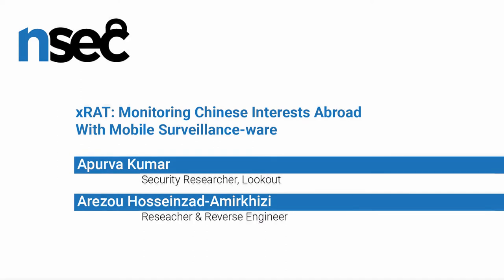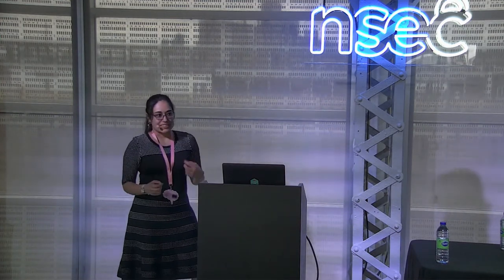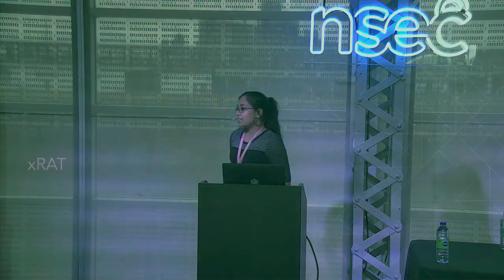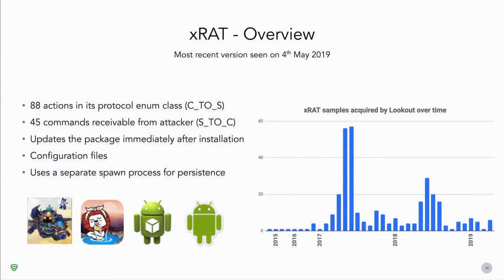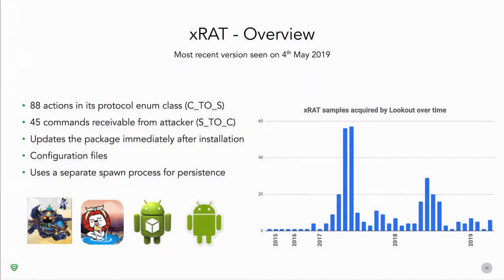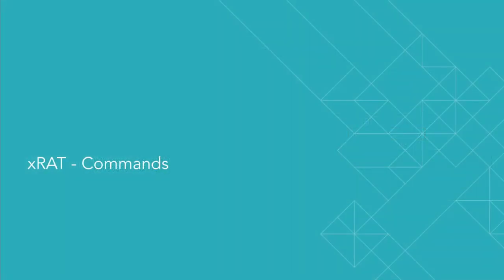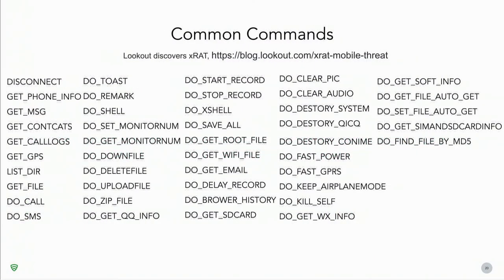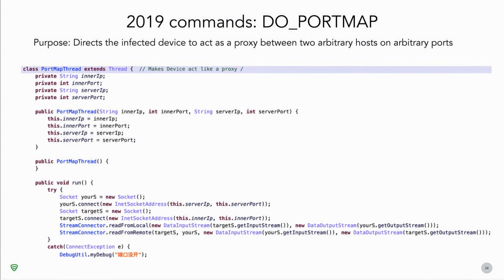NorthSec 2019 – Arezou Hosseinzad-Amirkhizi & Apurva Kumar – xRAT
xRAT: Monitoring Chinese Interests Abroad With Mobile Surveillance-ware

Arezou Hosseinzad-Amirkhizi is a security researcher and reverse engineer with experience working in different domains of security. She has discovered software vulnerabilities and leaded threat intelligence and incident response teams. Since 2017, she's been with Lookout mobile security focusing on reversing mobile malware.

Apurva Kumar is a security researcher at Lookout that spends most of her time uncovering and exposing threats as they emerge in and around the mobile space. Her work incorporates threat hunting, reverse engineering, and penetration testing. Apurva has also spoken at a number of cyber security meetups and conferences such as KW Security Meetup, DefCon416, TASK and RSA 2019.